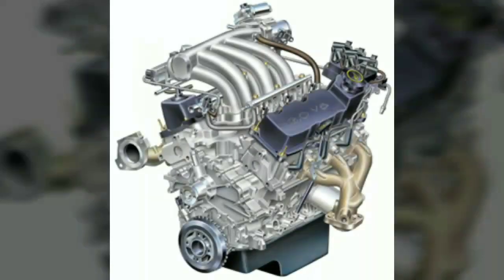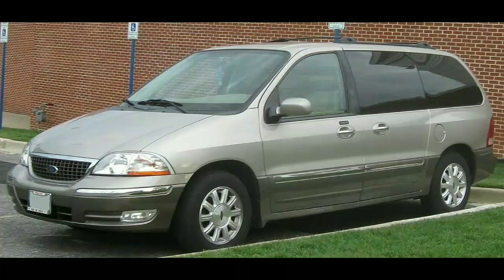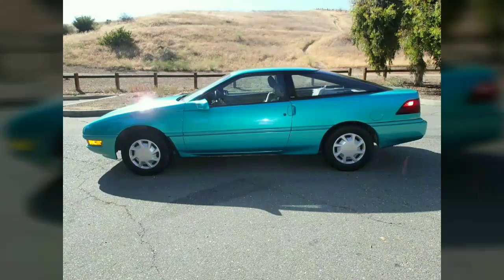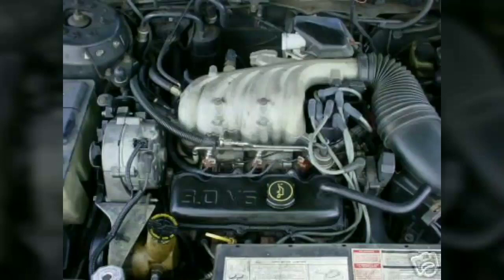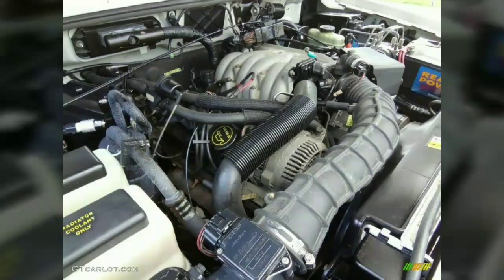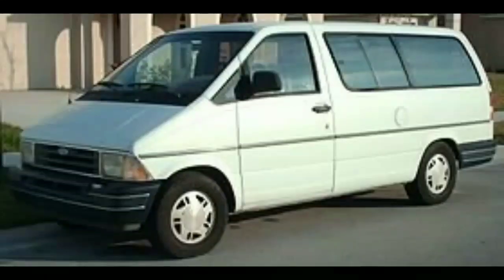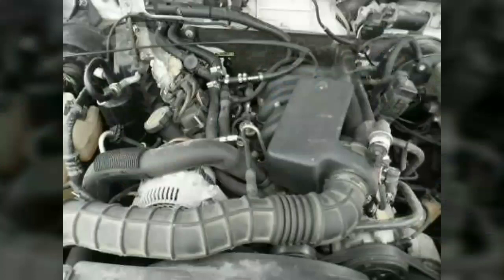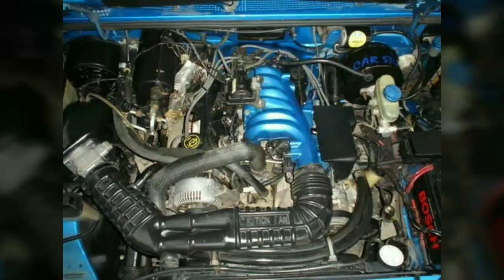The 3.0 Liter Ford Vulcan V6 Specifications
Trying out a new format for learning purposes. Hope you find this interesting and enjoyable. These are stout little paper weights ready to mod. You just have to be creative. New mods for the Taurus is coming soon